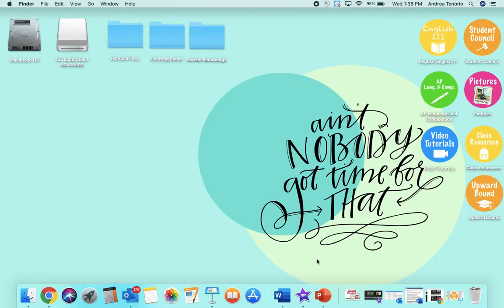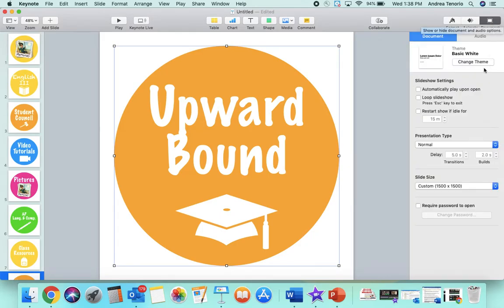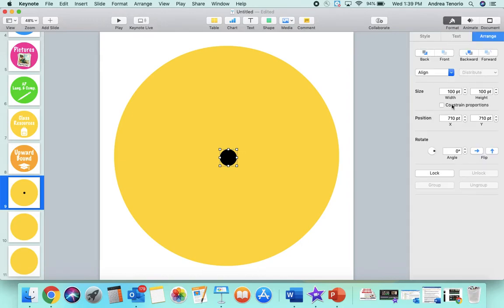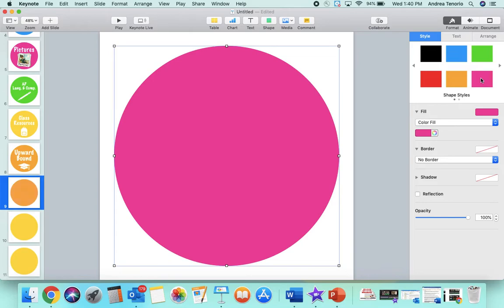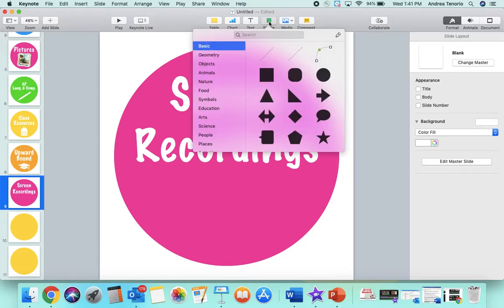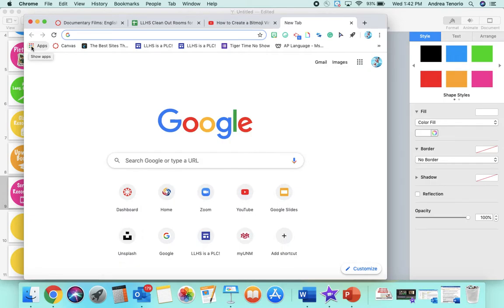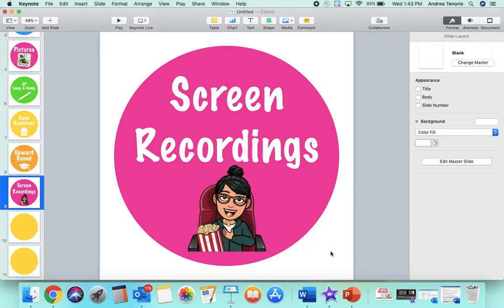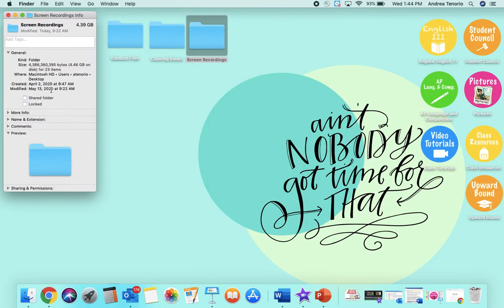How to change your desktop icons on your Mac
Follow these quick steps to change the icons on your Mac desktop.